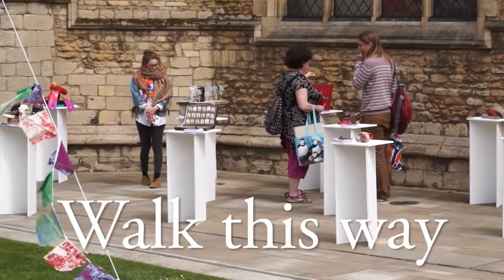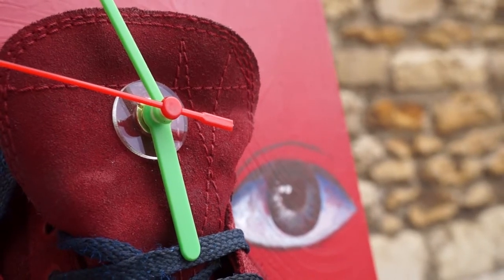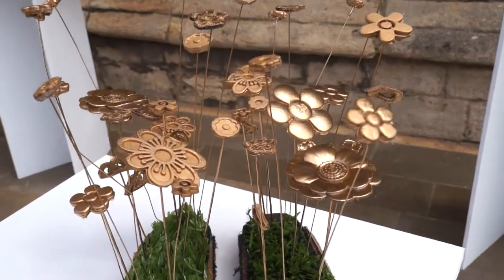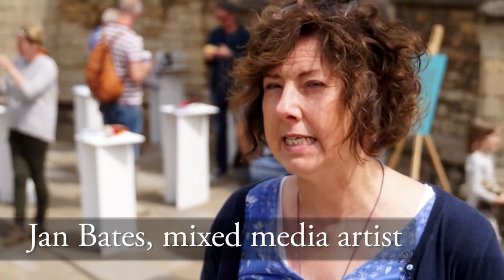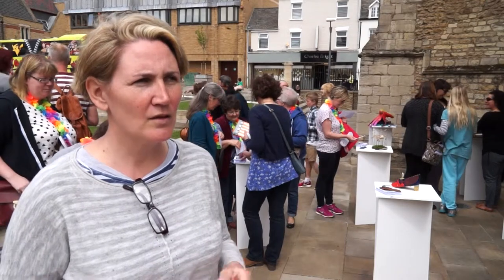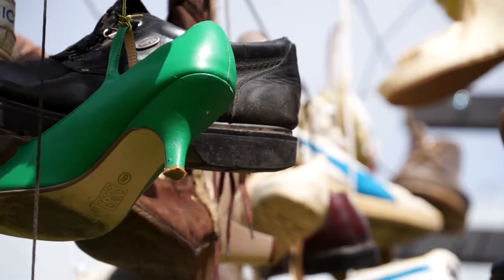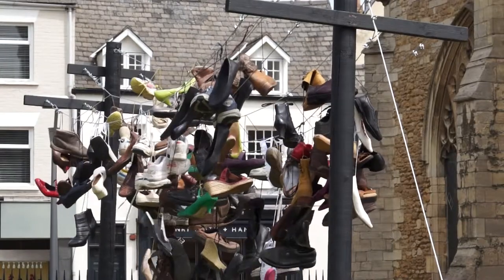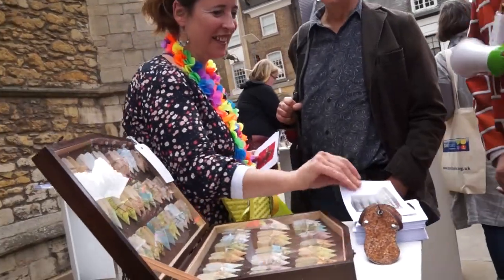Support the arts and local artists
I've made a short film about artists in Peterborough to show how sponsorship support can help young or local artists reach out to their audiences. Most artists can't afford the exposure and credibility good documentary film can give them.

My idea is to work with a prestigious brand to help less well-known artists to present their work in short documentary films.